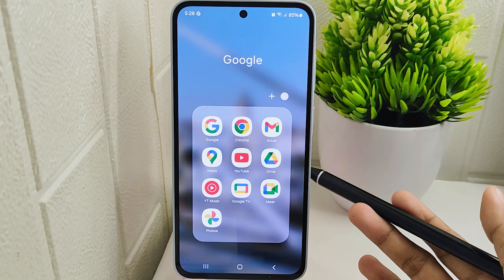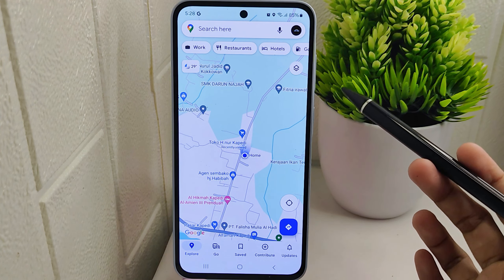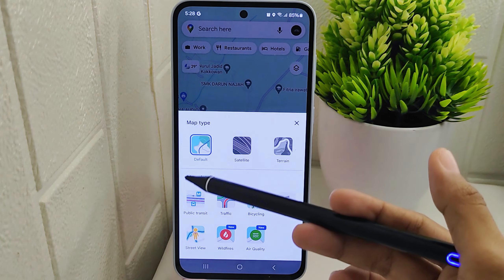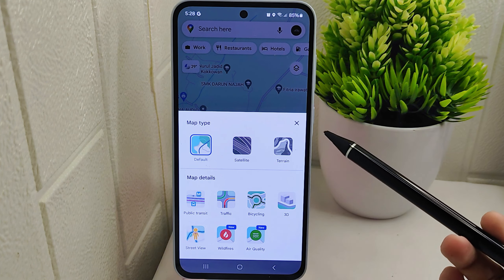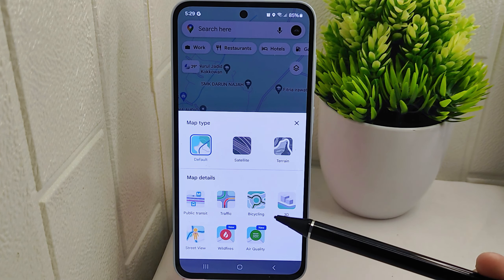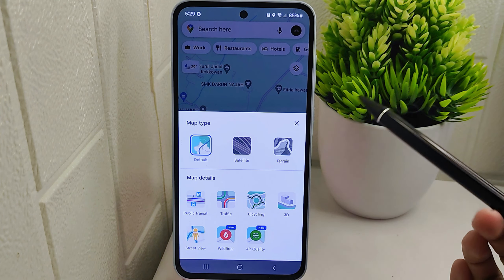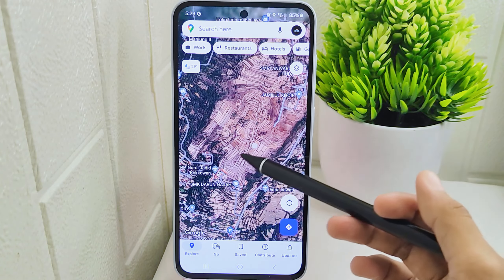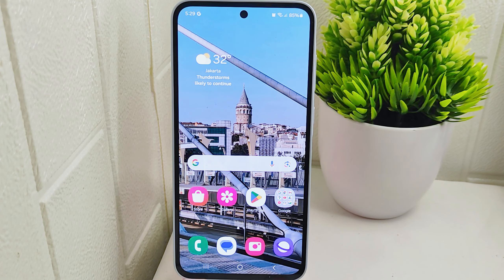How To Change Map Type In Google Maps On Android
This tutorial deals with search:

how to change map type in google maps
how to change maps type
google maps.